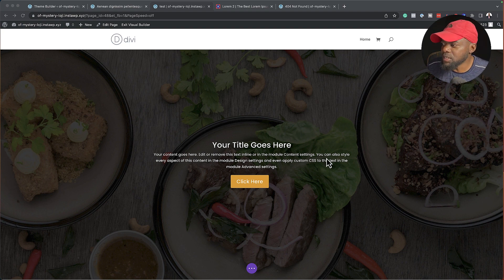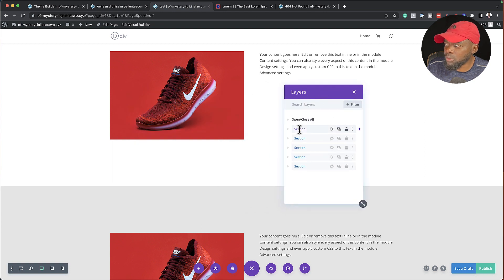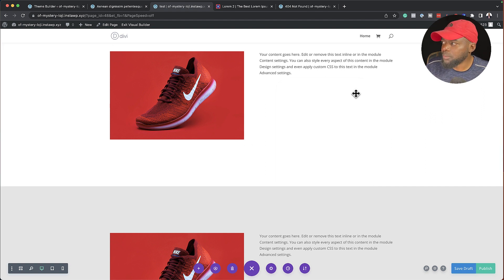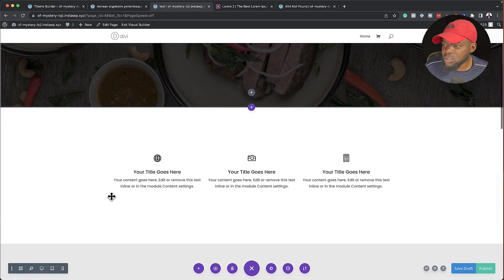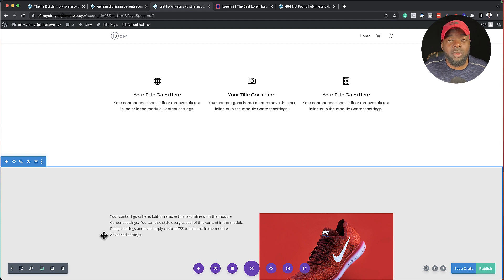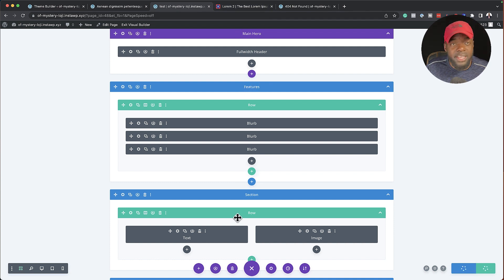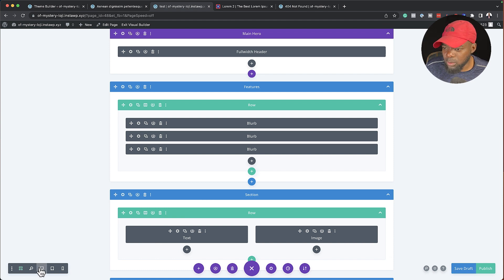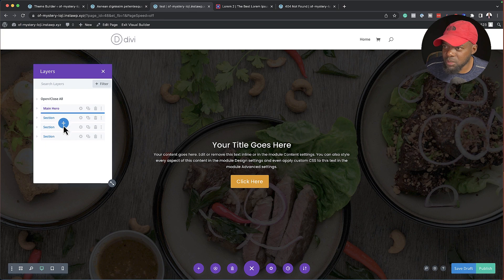Divi Quick Tip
In this Divi quick tip, I show you how important it is to label your sections and rows.

(Includes BONUS Course)